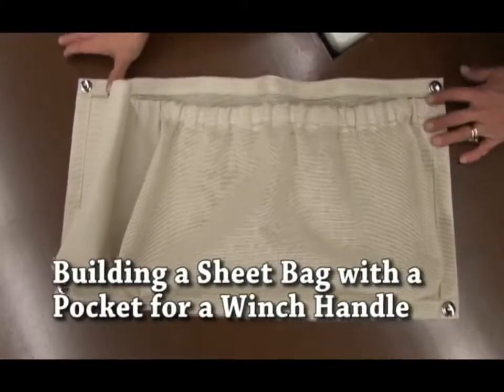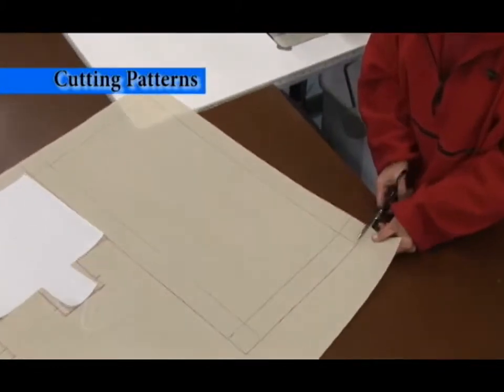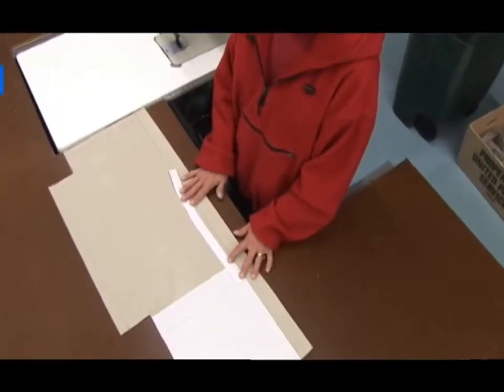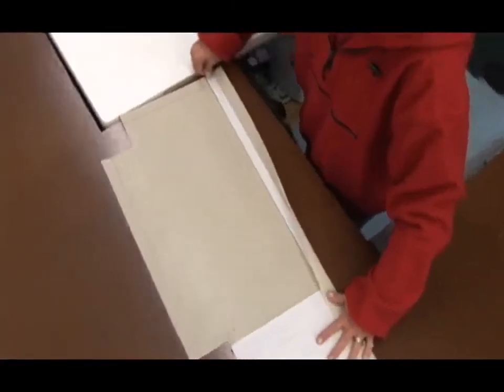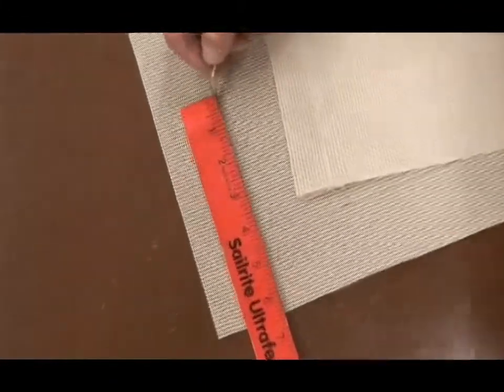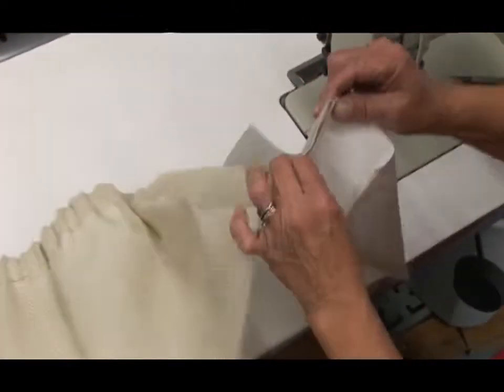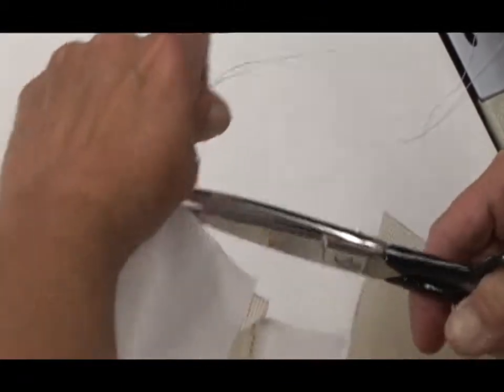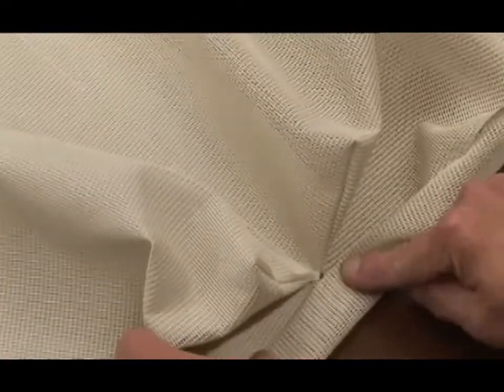Sheet Bag with Winch Pocket - Part 1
Part 1 - Building a Sheet Bag With Pocket for Winch Video provides step-by-step instructions for building this handy sheet bag. This sheet bag measures 24 ½" by 12 ¾" and has a reinforced pocket for a winch handle and a separate over-sized catch-all pocket.